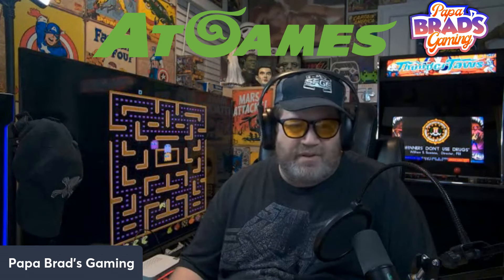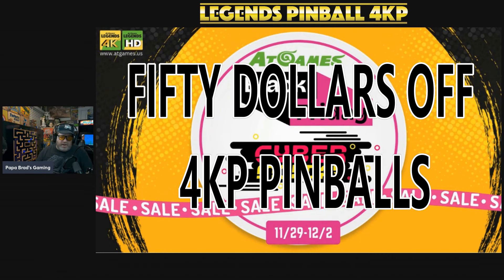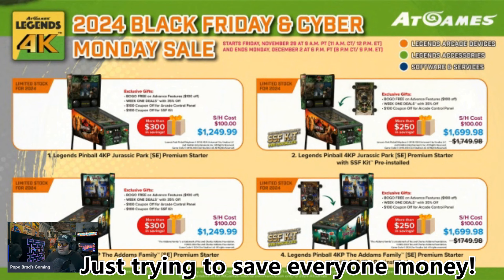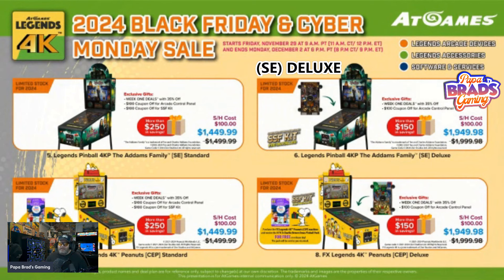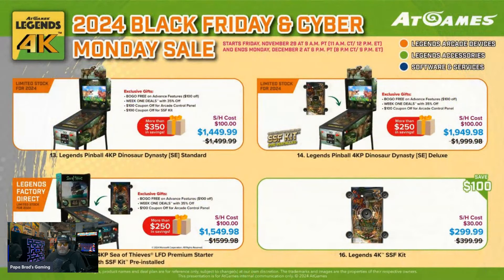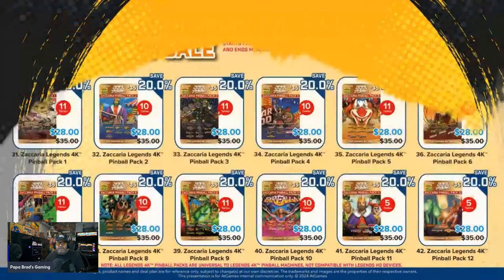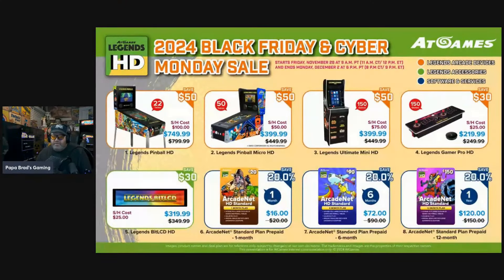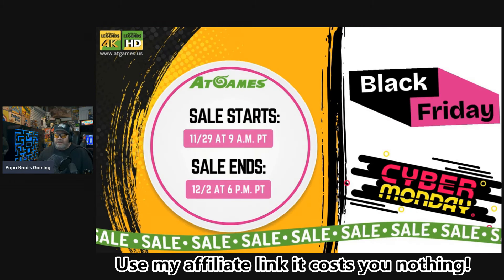Don't Miss Out on AtGames Best Black Friday and Cyber Monday Deals!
It costs you nothing to use this and makes a huge difference for the channel.
Papa Brad's AtGames Pinball Machine links! That is right, if you use my link you can take another $50 off on all machines now. The links are down below for each 4K pinball machine. Let's go! .
Sea of Thieves Refferal Link (Get $50 Off)

AtGames Affordabale Financing will be starting for 30 lucky early birds in this new exciting program. Here is the link with all the information from ATGames.